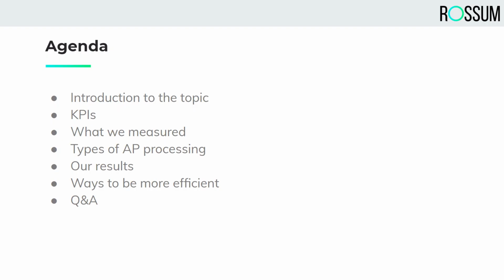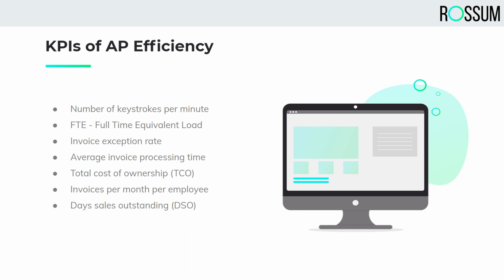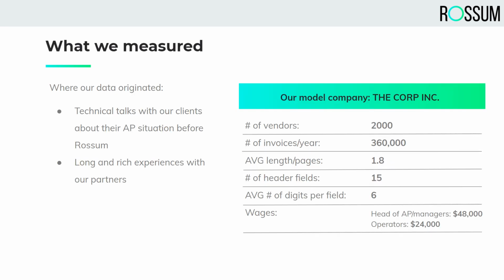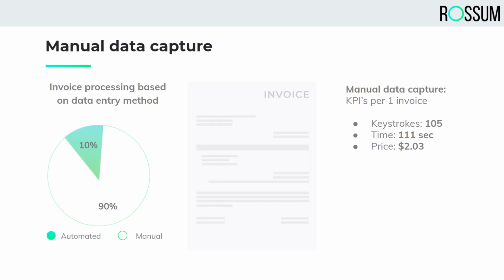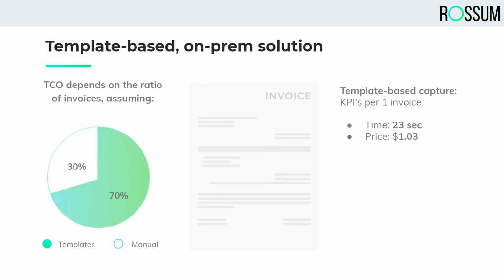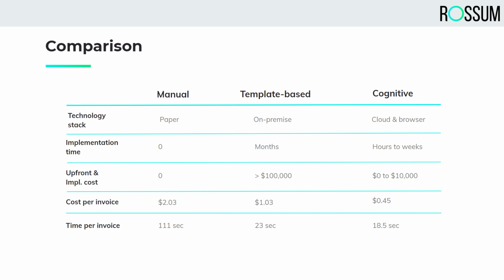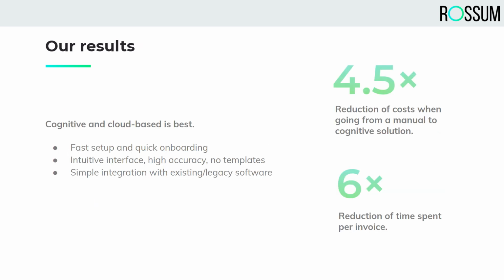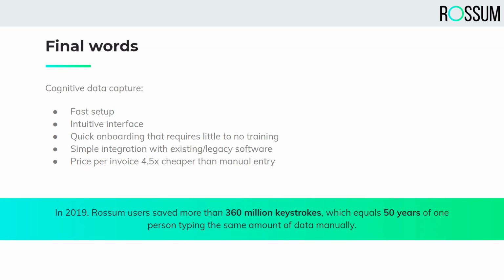AP Efficiency: How to streamline your invoice processing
To find out more about increasing AP efficiency, Want to extract your data for free?

Want to improve your AP efficiency, but not sure where to start? In this webinar, we discuss ways to optimise your accounting processes and streamline invoice processing.

AP, Accounts Payable, Automation